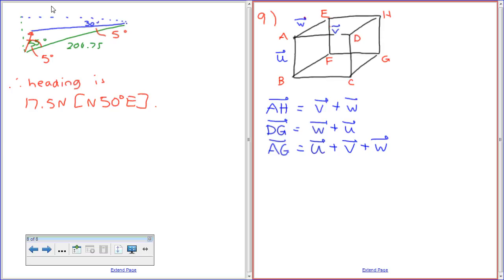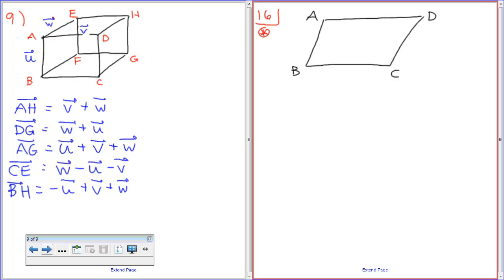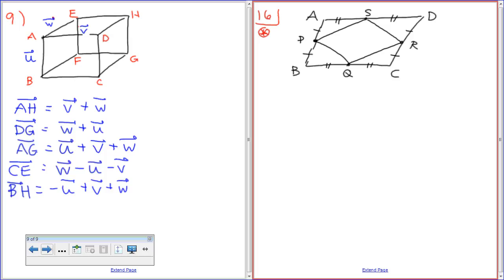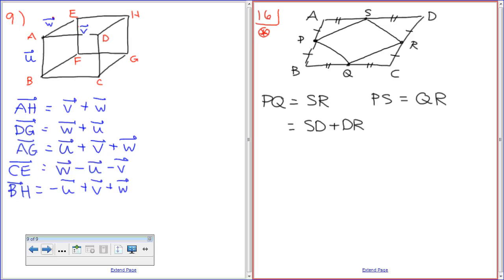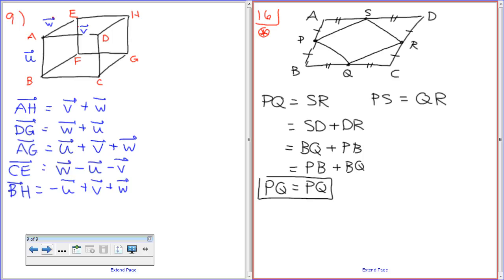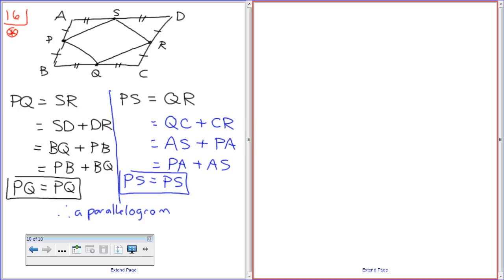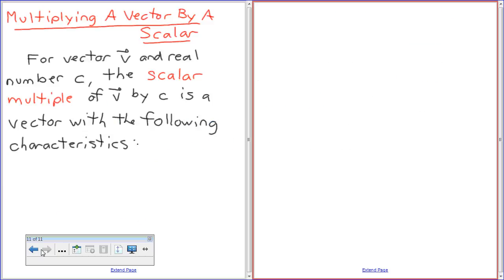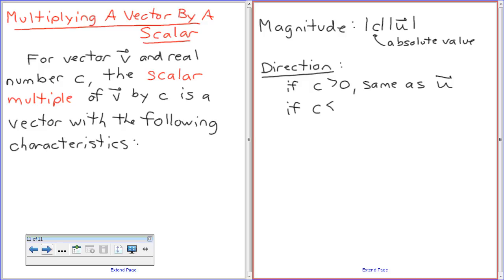MCV4U - Scalar Multiplication of Vectors - Part 2 of 3